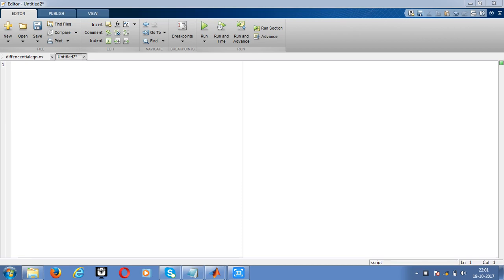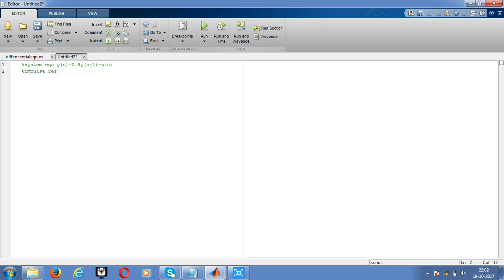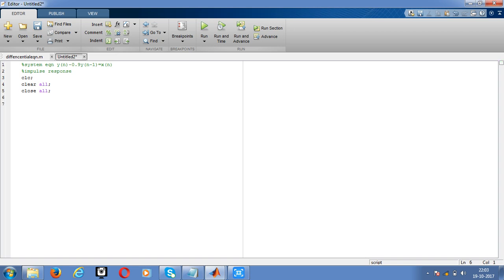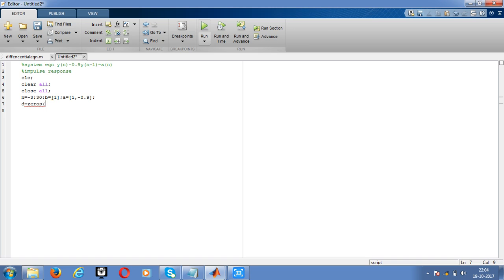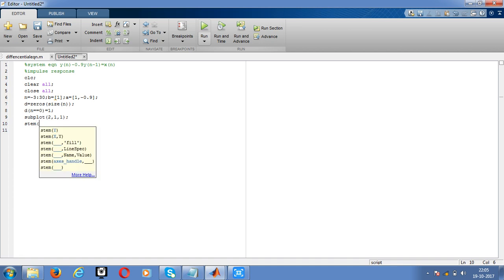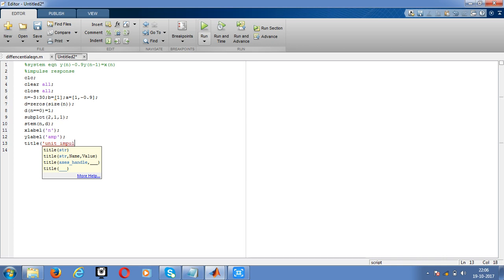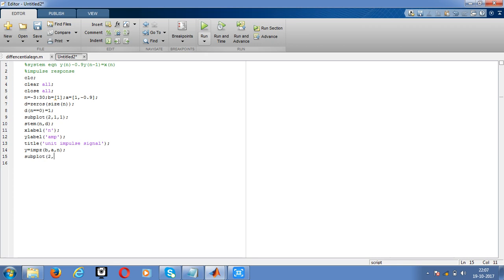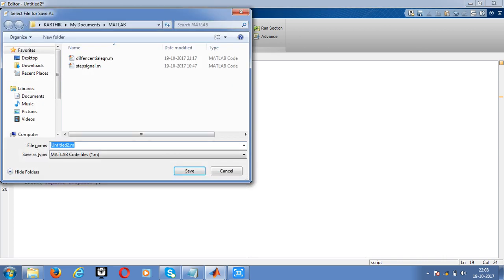MATLAB TUTORIALS 04# IMPULSE RESPONSE OF A SYSTEM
impulse response of a system